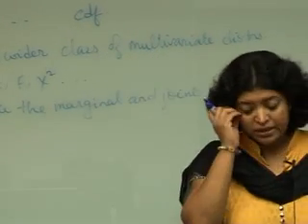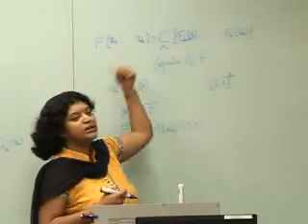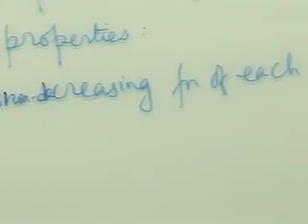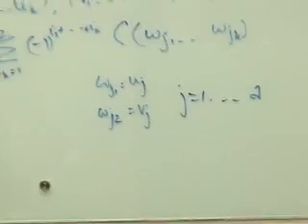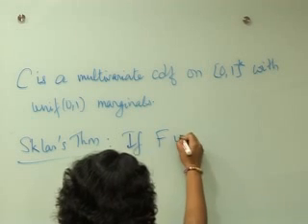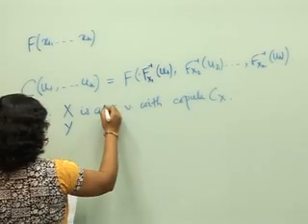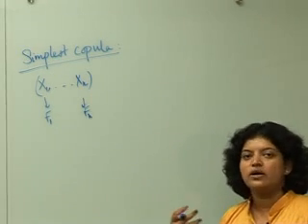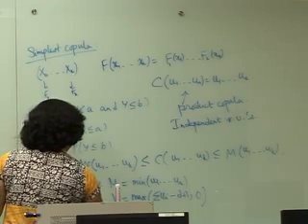Introduction to Copula - Financial Engineering - IIQF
Post Graduate Program in Financial Engineering Lecture Series - Introduction to Copula - Part 1

Know more about this Live Online Instructor-led Weekend Program - The Certificate Program in Financial Engineering from IIQF (CPFE PROGRAM).

Join an online Instructor-led CPFE program from IIQF. This is your chance to succeed as a Financial Consultant, Domain expert and lead Quant Teams of International Banks, top Hedge Funds, and or fortune 500 Financial Consulting Firms.

By undertaking CPFE Financial Engineering Program you will learn about:
1. Machine Learning for Finance and its implementation in Python
2. Comprehensive theoretical background and Practical implementation of Derivatives Pricing Models in Python
3. Comprehensive theoretical understanding of risk management concepts,
from basics to advanced.
4. Do Practical Implementation for various Risk Models for Market Risk,
Credit Risk, Operational Risk, Liquidity Risk etc. in Excel and Python
including Basel Implementation/Dodd-Frank/FRTB etc.
5. Comprehensive preparation for the FRM®️ Exams
6. Free access to Python Programming for Finance course - worth Rs 8000
7. This program is recommended by the Bank of Baroda and other Banks for its employees
8. Lifetime placement support for all participants
Take the next step in your career.
Enrol in a Certificate Course in Quantitative Finance & Risk Management today.